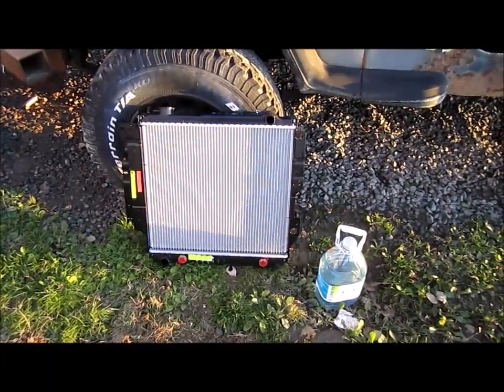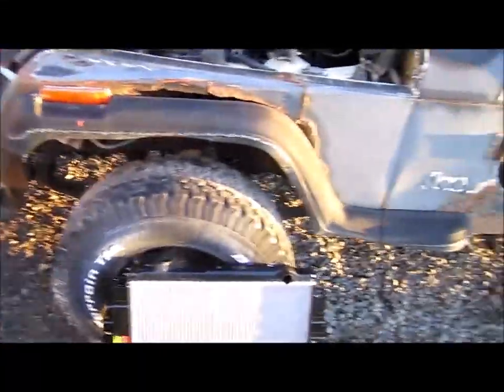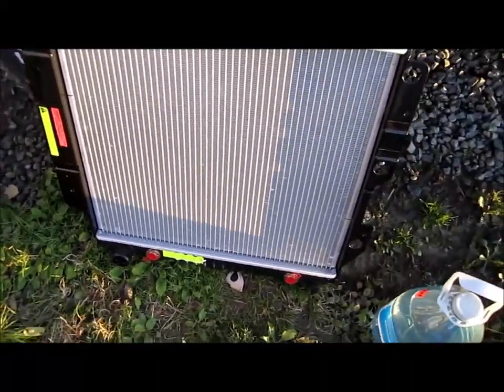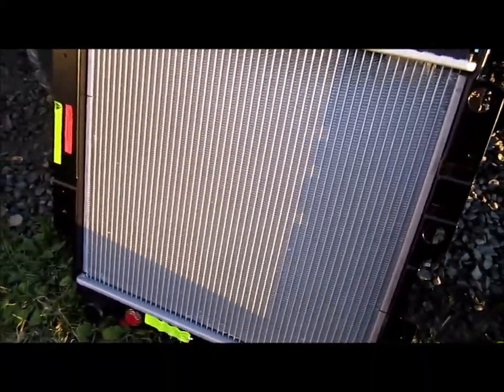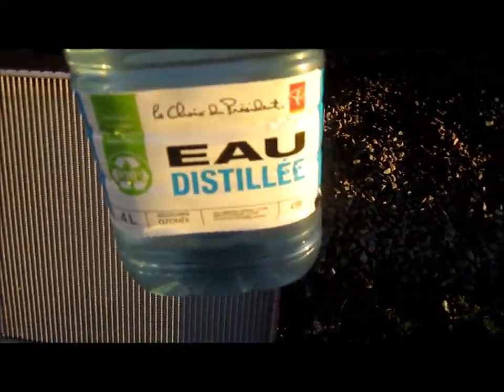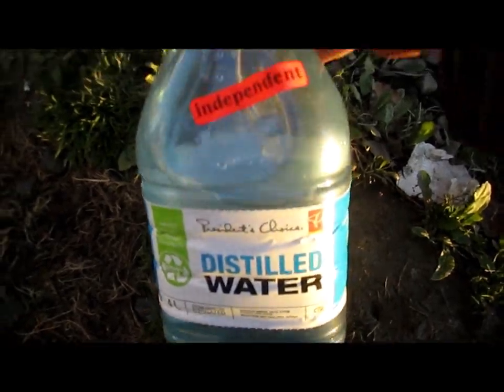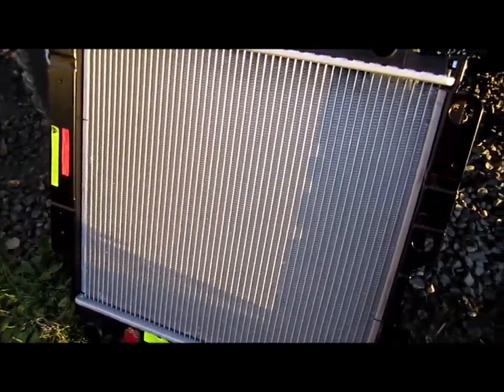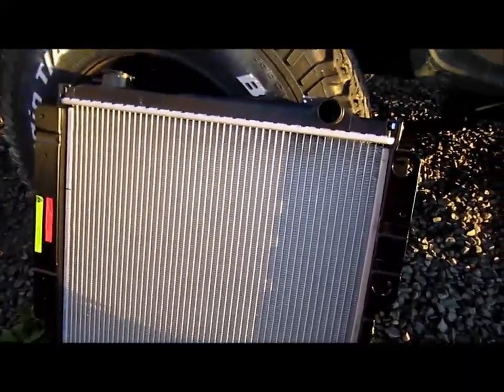Automotive Radiators And Distilled Water